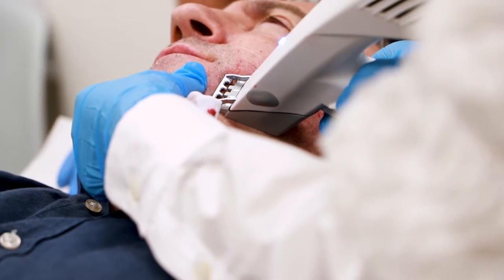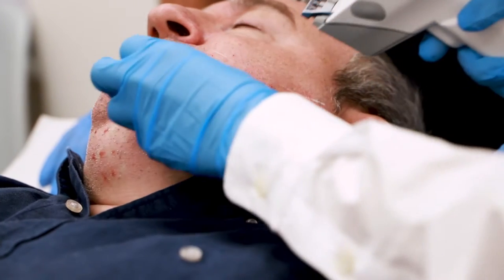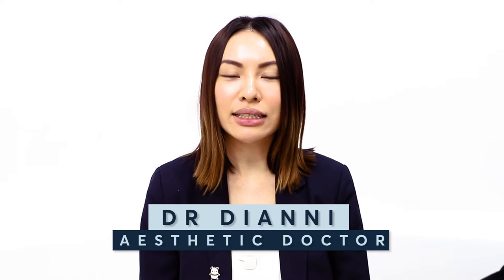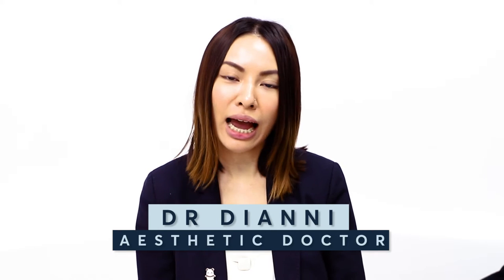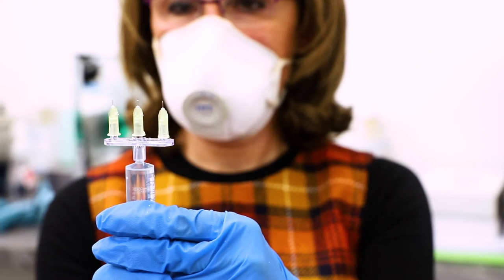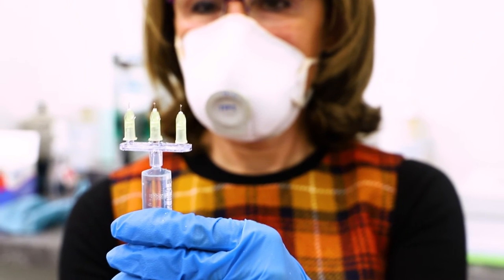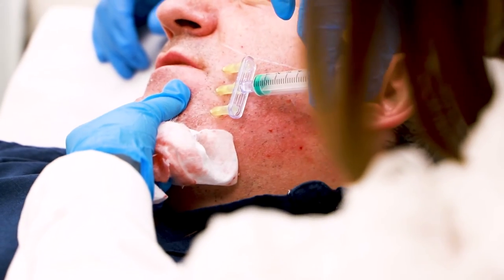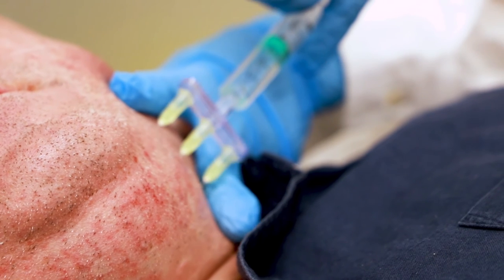How to Get Rid Rid of Acne Scars? - Doctor's Advice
Dr Dianni talks about treating Acne Scars with Profound RF

Acne scar is the results of damage from the inflammatory process associated with acne which depletes the skin of its normal anatomical integrity. Therefore the skin becomes indented and forms box scars, rolling scars and ice-pick scars.

Profound RF is the only FDA-cleared, long-pulsed (3-4 seconds), temperature-controlled & measured (up to 67 degrees), RF micro-needling device. This means it is both highly effective and safe for acne scar removal, including the most stubborn ones. It works to create new collagen, elastin, and hyaluronic acid in the skin, thereby remodelling scarred skin and generating healthier new skin.

ABOUT PULSE LIGHT CLINIC:

Pulse Light Clinic London provides the latest innovation in the laser industry for a wide range of treatments, such as laser hair removal, laser tattoo removal, rosacea treatments, anti-ageing, fat freezing, acne scar removal, and many more.